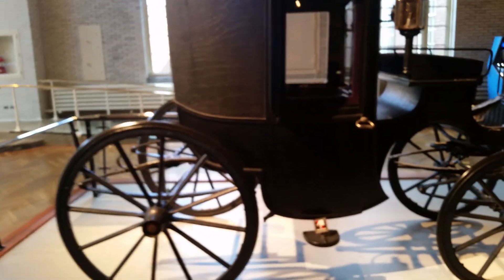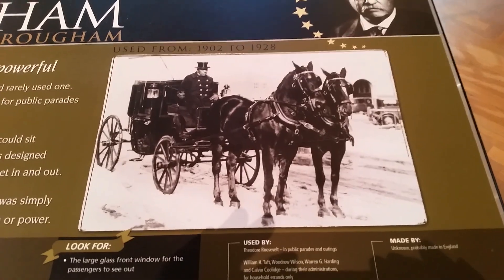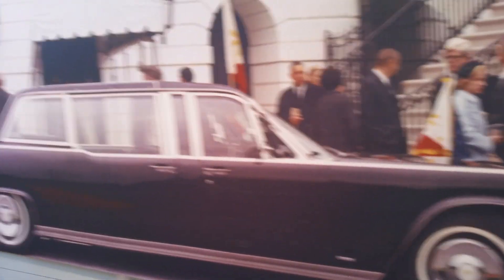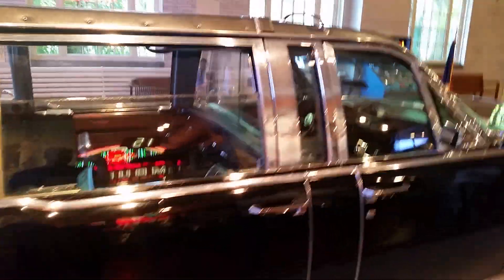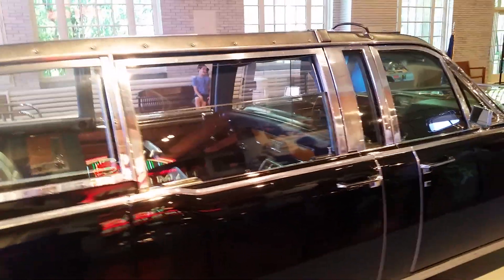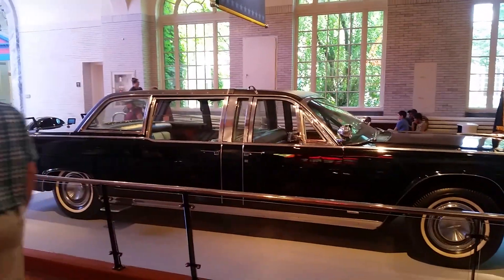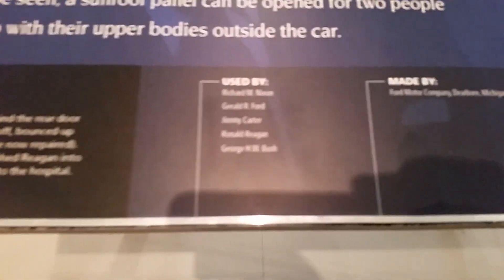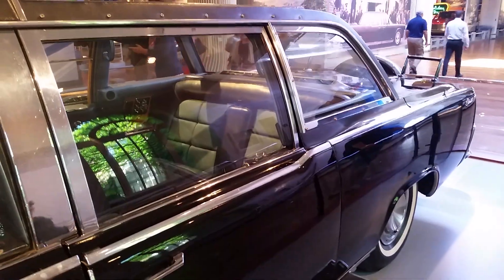Presidential limousines at Henry Ford Museum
4 cars used by u.s. presidents from Roosevelt to Bush. including The Kennedy assassination car.